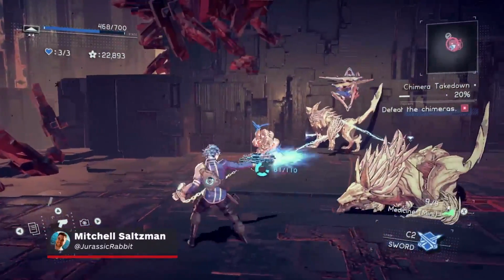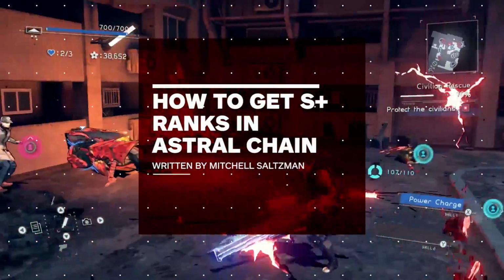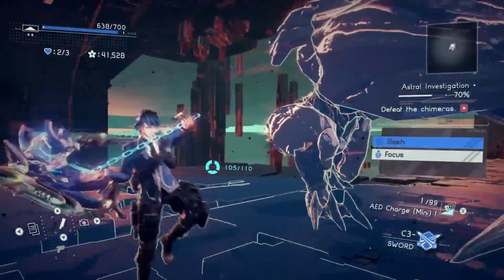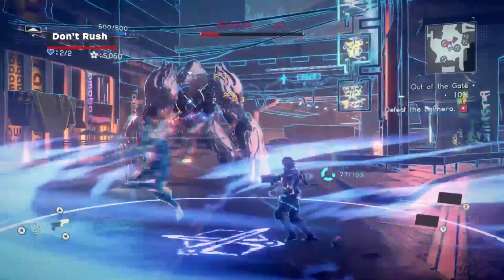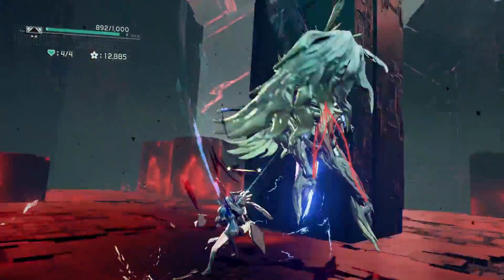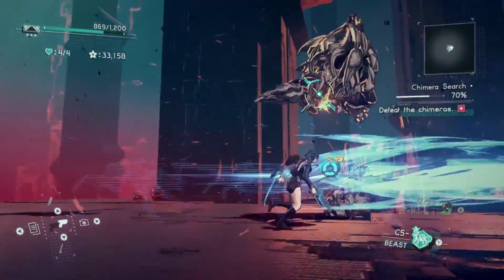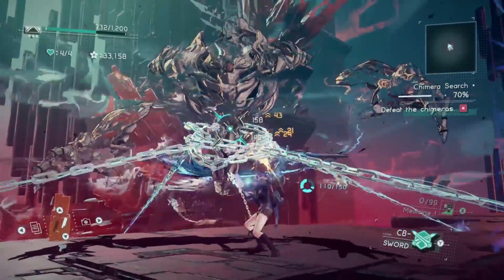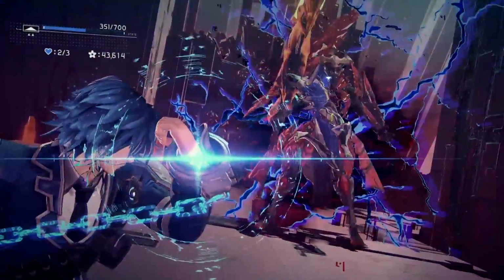Astral Chain - How to Get S+ Ranks Guide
Getting an S+ rank in Astral Chain works a little bit differently than other Platinum Games. Here are some tips to start swimming in S's.